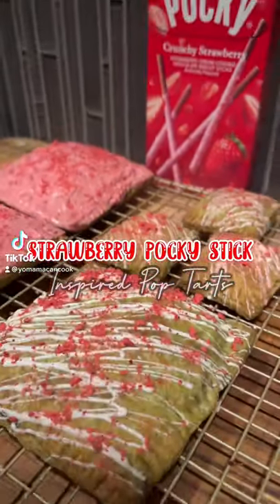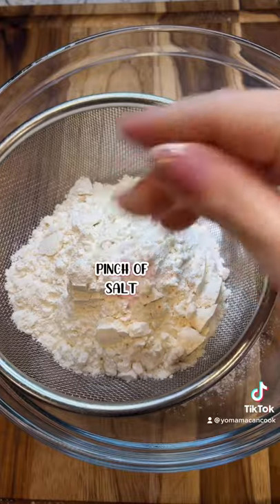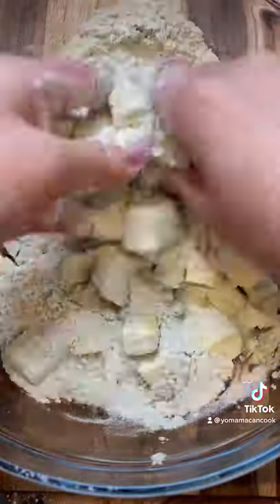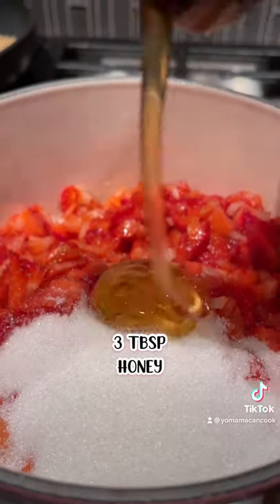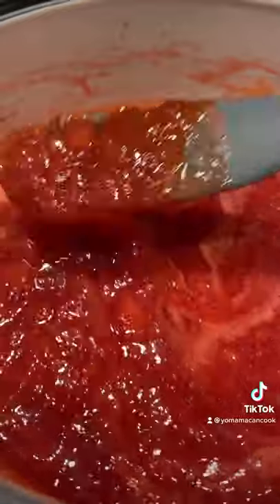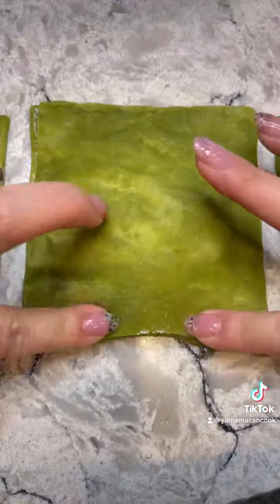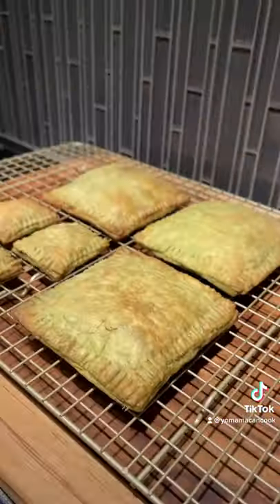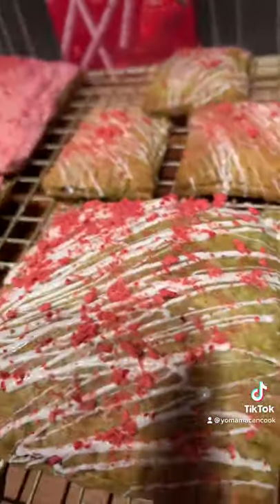Strawberry Pocky Stick Inspired Matcha Strawberry Pop Tarts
Kicking off our next Costco Series with Strawberries! PART 1 is Matcha Strawberry Pop Tarts! I was trying to recreate the taste of Pocky Sticks but make it into a pop tart! As with all recipes, I think I can refine this more with a few more tweaks but for the first try, I wasn't mad at it! :)